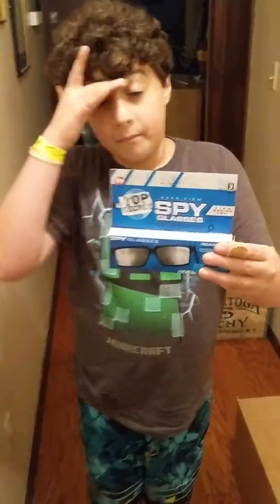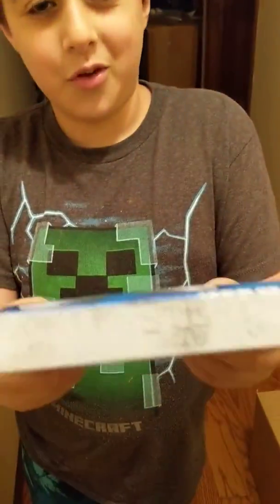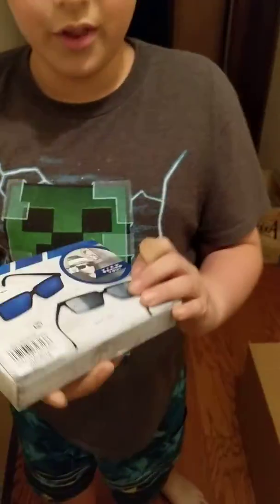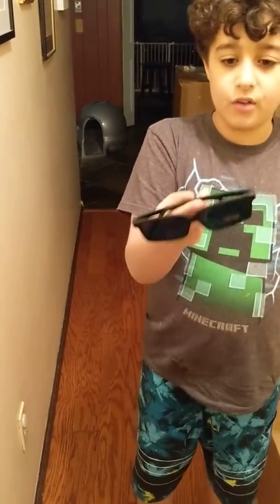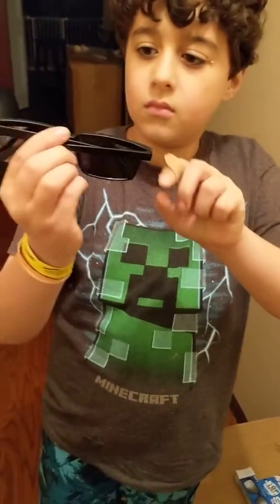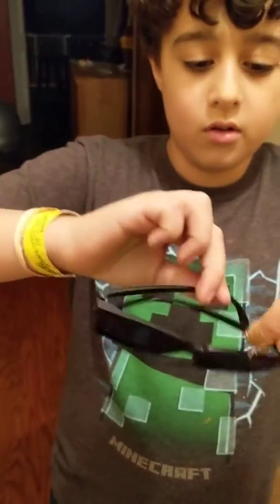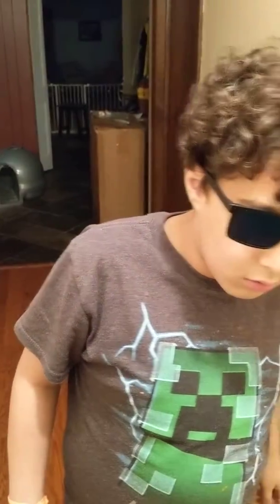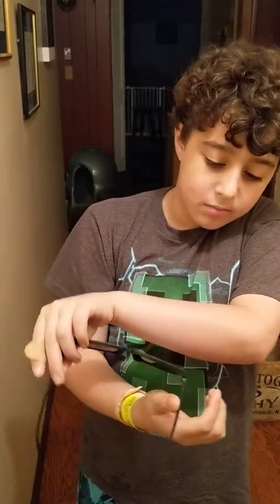Unboxing Spy Glasses